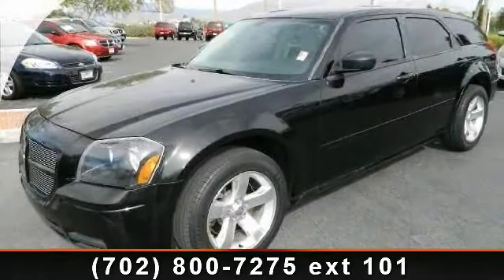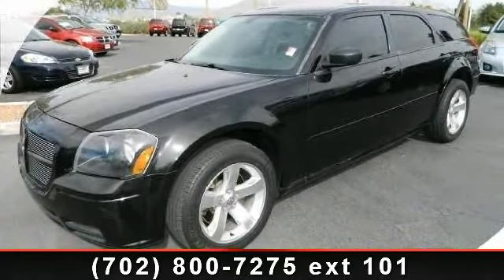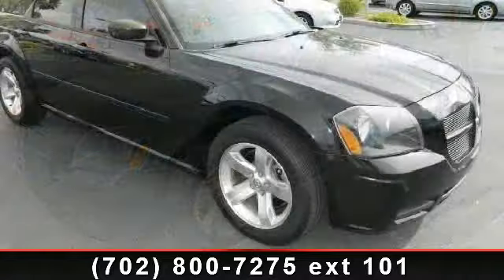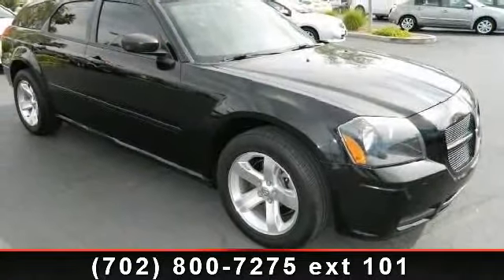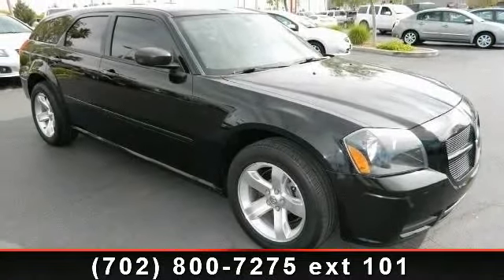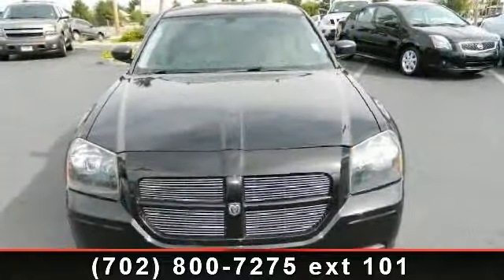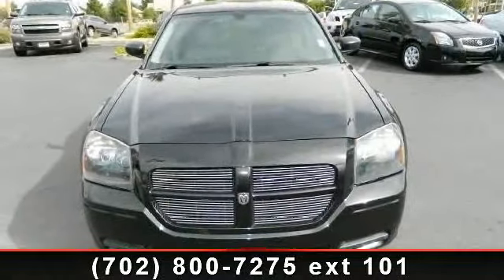2005 Dodge Magnum - - Las Vegas, NV 89149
Presenting the 2005 Dodge Magnum Sxt. If you are looking for an automobile with great features, look no further. This vehicle comes with a reliable 6 cylinder engine, connected to a smooth shifting automatic transmission. Some of the top features included with this vehicle are Power Outlet, Intermittent Wipers, Driver Vanity Mirror, All Wheel Drive, Child Safety Locks, Power Mirror(s), Power Steering, Engine Immobilizer, and Rear Spoiler. .